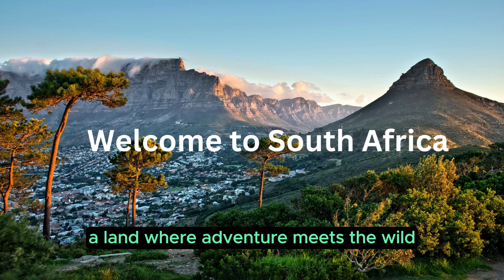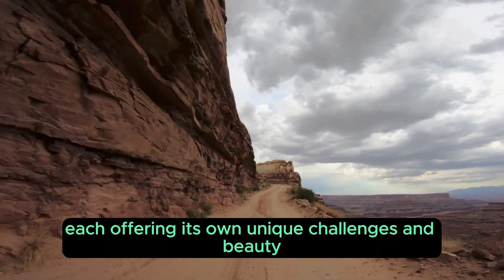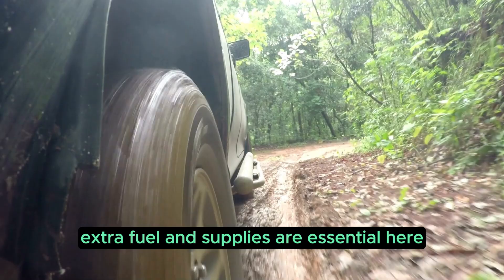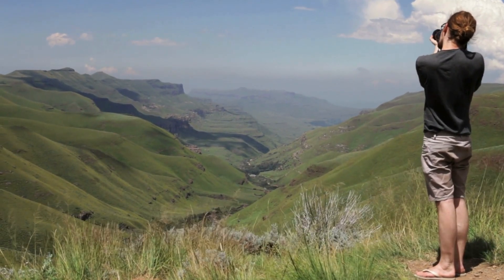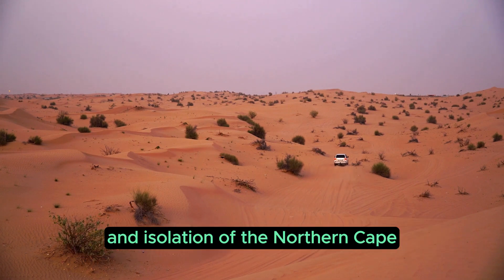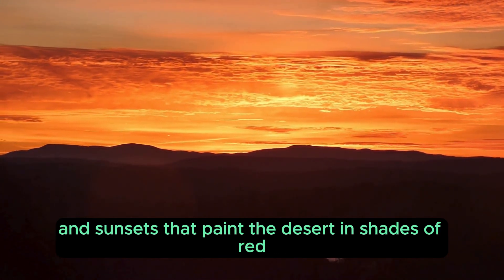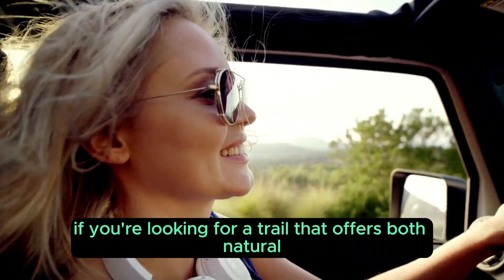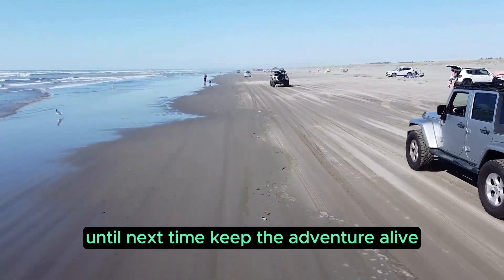Exploring South Africa's Best 4x4 Offroading Trails!